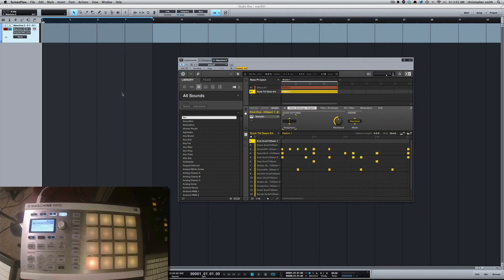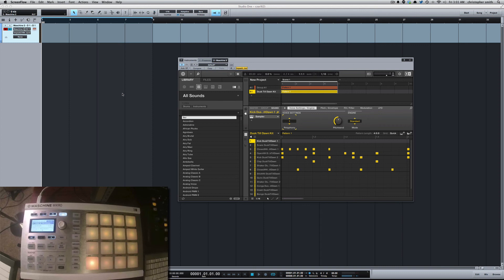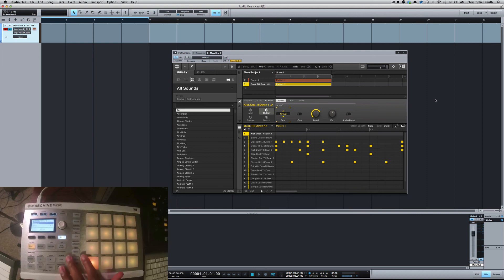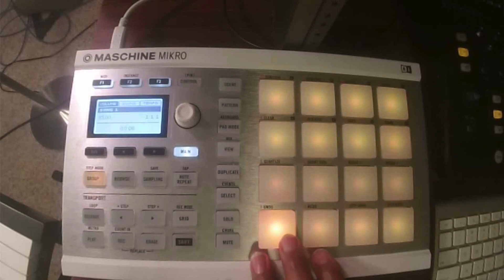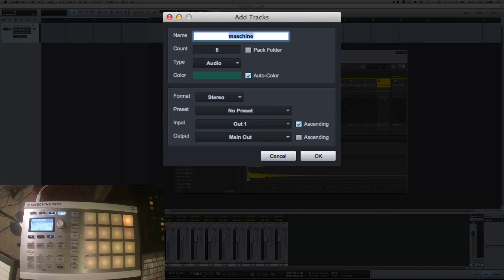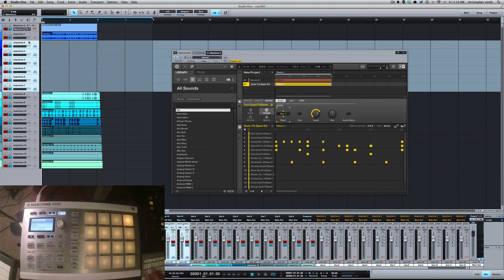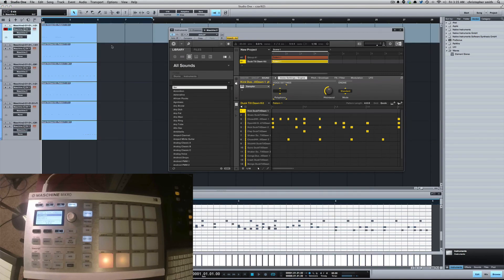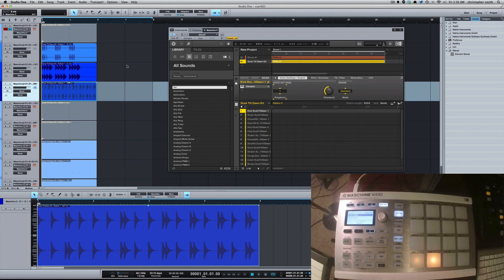Tracking out with maschine mikro in studio one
This video shows 3 ways to track out with a maschine mikro and studio one